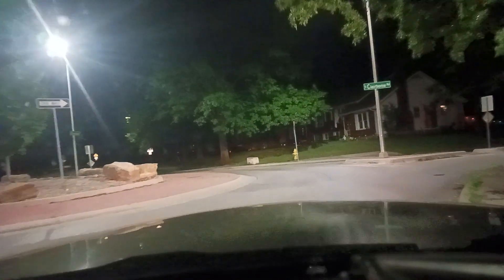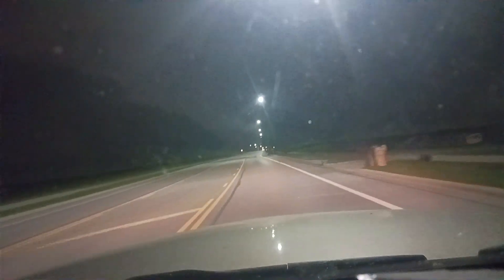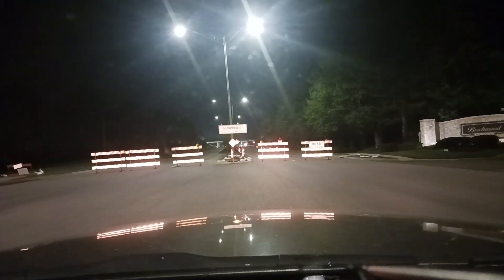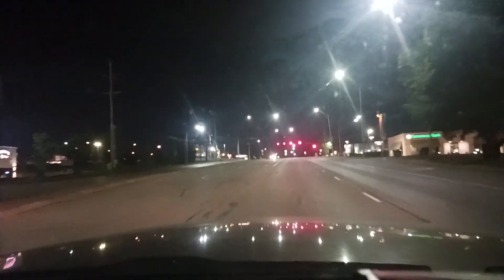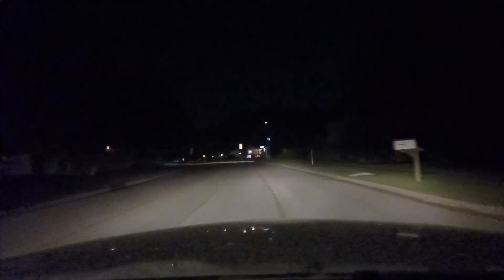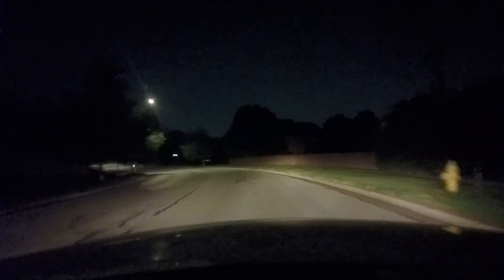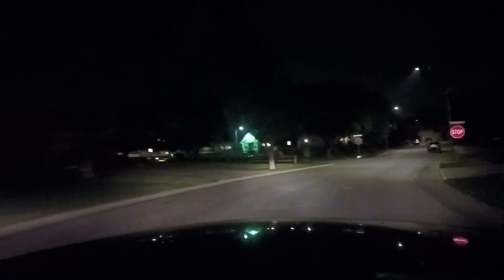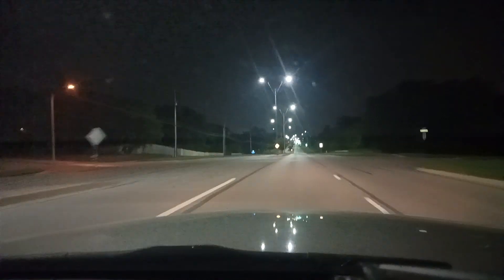Hunting for purple streetlights in Kansas City video 15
Start loc: In roundabout (rdbt) of E Sheridan St and S Clairborne Rd (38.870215, -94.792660)
Date: 06/09/2023 (early morning)
3:32 Mercury vapor[-related] light (HgL) near W 143rd St (Sheridan St) + S Blackfeather St (near 38.8689, -94.7638)[46:01]
6:15 Purple light unseen but 1/2 way between 140th and 141st street on Pflumm Rd, Interesting on map bc range of lights (marking both 140th and 141st streets). See at 40;53. Opportunistic?
6:34 Construction signs
8:02 Yellow LED light (YLL) pair at 38.8692, -94.7246 before Quivira Rd.
10:54 Odd cluster of 4 cones (38.8690, -94.6952 or 300ft west of Grant St), followed by various signs. Intersections on 143rd St have orange signs at intersections (England and Benson). Road closed hurdles seen [12:47] after W 143rd St + Hemlock and on Maps back in 11/2022 construction was just east of here (38.8689, -94.6799) and part of 143rd Terr was depaved.
12:55 Is there an HgL near 38.8698, -94.6817?
See PMID: 33589648. BLAST amino acid seq of nsp13 from SARS-CoV-1 w/ SARS-CoV-2. Identical minus 1 amino acid yet seq kept mutating in different ways for different [sub]clades in [pan]demic, even though this is the most conserved of all protein species as if it's vital [RNAs have differences [PhiloCSF]]).
16:50 YLLs just east of Switzer Rd.
17:32 ? (on right) at Melrose (38.8840, -94.7052)
18:52 YLLs at 38.8837, -94.7219
19:48 YLLs at 38.8837, _?_ and 38.8837, -94.7335 (Rosehill)
19:55 signs
20:14 Cones after Richards Rd (38.8838, -94.7378 to 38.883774, -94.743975) [20:45]
20:44 Really YLLs (RYLLs) start at 38.8837, -94.7434 after lights that are off starting back at 38.8836, -94.7413. RYLLs interrupted by just a normal LED light at 38.8836, -94.7480 end before S Greenwood St (38.8836, -94.7507) and restart at (38.8837, -94.7527) [21:28].
21:53 Normal lights at west 134th Pl (38.8836, -94.7587) and at S Black Bob Rd / Lackman Rd [22:05] and at Blackfoot Rd [22:30] and afterwards until unpaired YLL at 38.8837, -94.7759 [23:20] where on the left there is also a lot full of RYLLs.
22:43 Possible defective light on left at S Mur-Len Rd (38.8834, -94.7797).
24:42 Turned onto Brougham Dr southward. Probable HID light at 38.8834, -94.7797. Lights along path are possibly yellowish only at shallow angles, but it is hard to tell in the video because of trees shrouding them at shallow angles. If LED they are small because of how they flicker behind trees.
27:23 Both a green light and a blue light (on neighboring houses) on 140th St near (38.8803, -94.7700)
28:04 Green light near door at Arapaho Dr (near 38.8696, -94.7686).
28:45 Greenish light on house to right across from 145th St turn (near 38.8669, -94.7686)
29:19 House w/ flashing light near 38.8633, -94.7697. Bluish light in the parking lot of the school on right and a house on the right near 38.8628, -94.7697 w/ a bluish light.
31:00 Bluish light to left near Brougham Dr on W 150th St (38.8562, -94.7717). Also on Maps.
31:41 Road work sign at 38.8544, -94.7720 and also one pointed the other direction south of the tree line (38.8474, -94.7715). See both on Maps.
34:03 The contrasting greener lights Brougham Dr westward on 159th St can be seen (also 35:19).
35:33 A HgL cycling light visible possibly at 38.8404, -94.7691 [35:37]
35:51 Possible YLLs start at 157 Terr (38.8404, -94.7691).
36:30 Turned onto 156th Terr where lights are possible RYLLs but w/ small panels.
37:27 Cones and pile of gravel in right lane (38.8472, -94.7661) nearly flush w/ east edge of tree line off road on right and looks drivable off road to as far as 38.8454, -94.7644. Shallow angle over curb required.
39:05 Possible blue near (38.8510, -94.7656), to the right on 152nd St, and small light near 38.8539, -94.7664 (none on video).
41:18 Blue lights at 38.8594, -94.7665, green on 147th Dr, blue at 38.8613, -94.7668, HgL seen at  3:32, blue 38.8685, -94.7644.
48:16 Cones starting 143rd St + Black Bob end right at 138th St w/ const eqpt and on left at Mall Entrance. Also HgLs [48:21]
50:12 Dark area after bridge [lights off] near recent multistory const (38.8947, -94.7610)
52:08 Cones at new entrance 38.9110, -94.7613
52:20 Chase bank near 38.9130, -94.7578?
52:51 Cones from west of 38.9165, -94.7615 to 38.9203, -94.7607 (R) + YLLs at end and 38.9214, -94.7599 (L)
Possible YLLs: 38.9214, -94.7599 [53:49], 38.9261, -94.7544 [54:12], 38.9277, -94.7233 [57:25] shining up
HgLs at McClure [54:38]
Bump sign [55:25] 38.9261, -94.7544 and sign at 38.9273, -94.7438 followed by cones that turn right at Pflumm Rd.
Cones S of College on Quivira
5 cones (38.9274, -94.7127 to 38.9274, -94.7121)
58:50 Very blue light at Switzer+College (38.9272, -94.7092)
59:05 Cones from 38.9273, -94.7069 to 38.9272, -94.7064 + blue.
1:01:27 YLLs
1:02:25
1:04:14